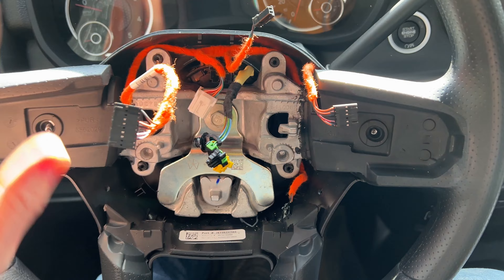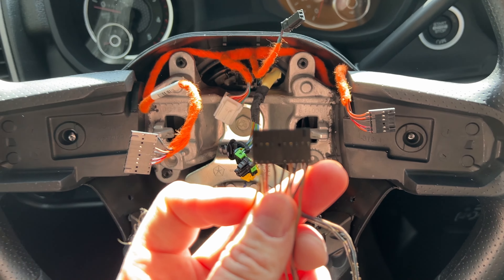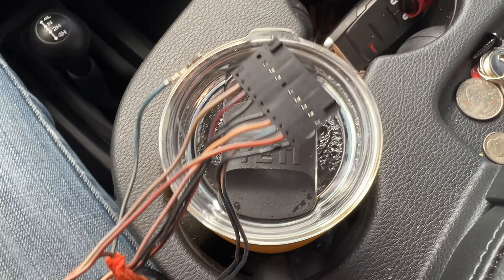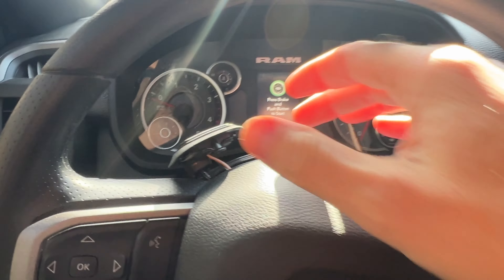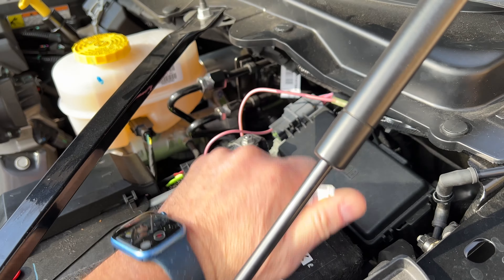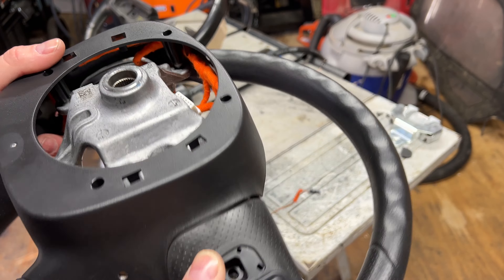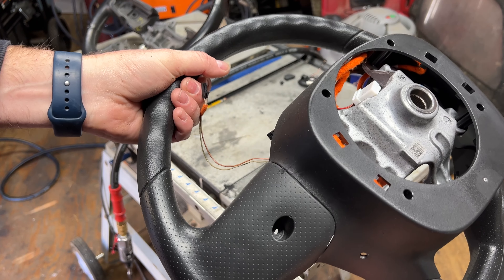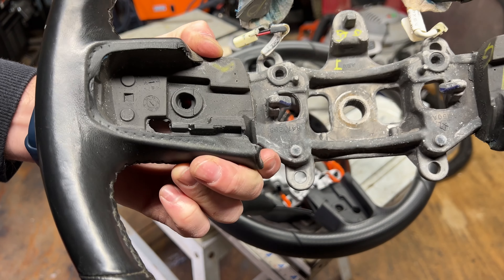Adding steering wheel audio buttons to 2024 Ram 3500 tradesman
My 2024 Ram 3500 Tradesman didn’t come with the audio control buttons on the back of the steering wheel and I couldn’t find a replacement wheel to fit that had the buttons so I modified my wheel to accept the buttons along with the wiring.

H.D.